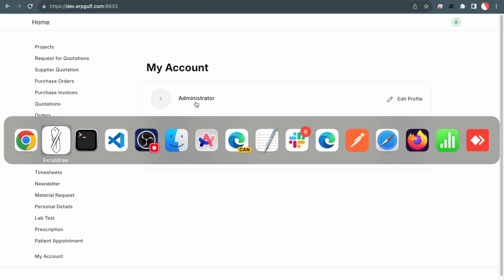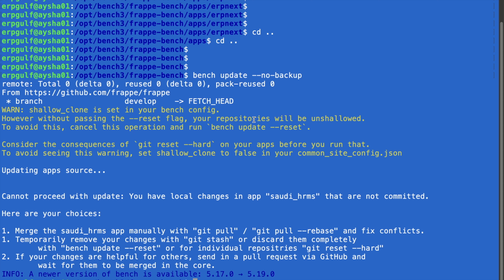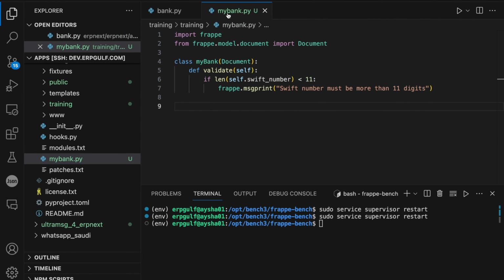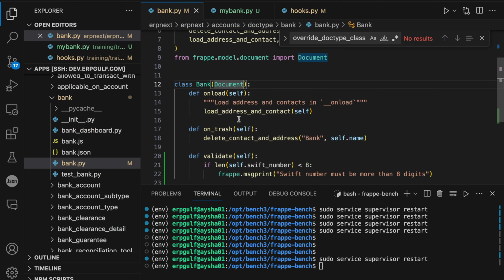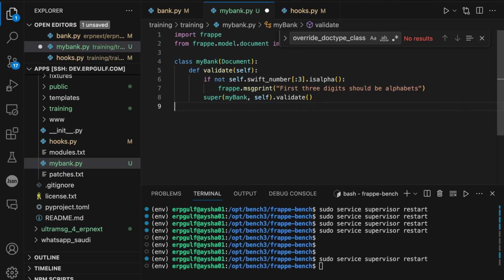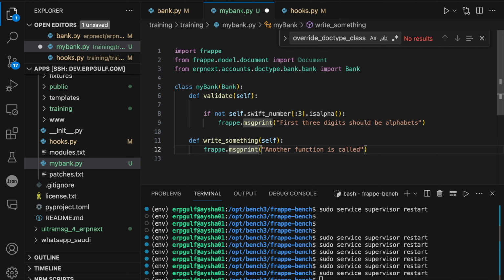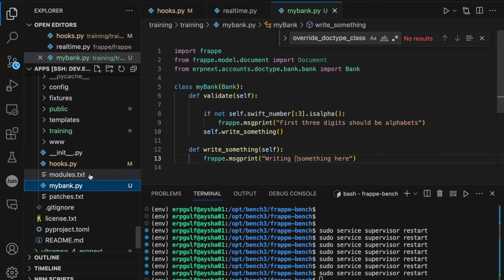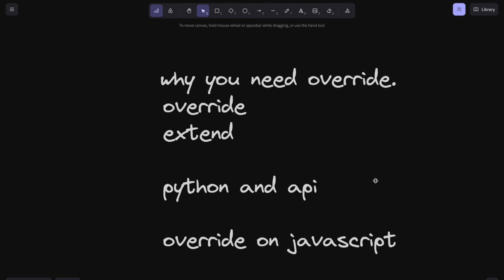Override & Extend in Frappe ERPNext .Replacing core method, functions,API. inheritance, super class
Part of Frappe training - customization programming and development
hooks - override_doctype_class
override_whitelisted_methods. Overrding API and Python